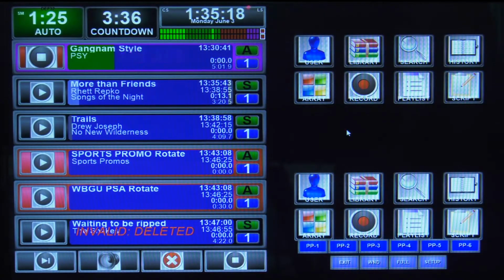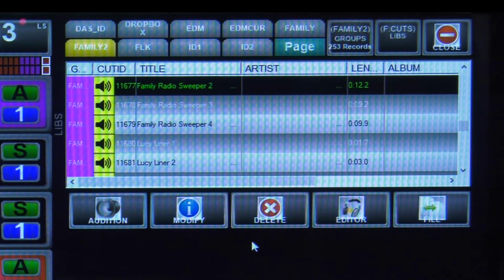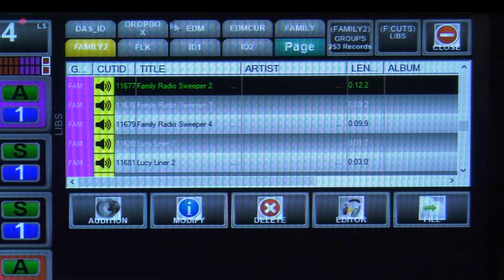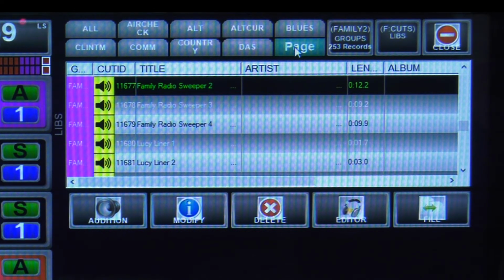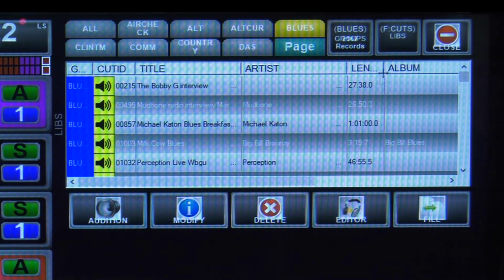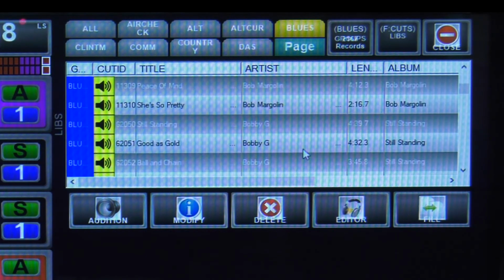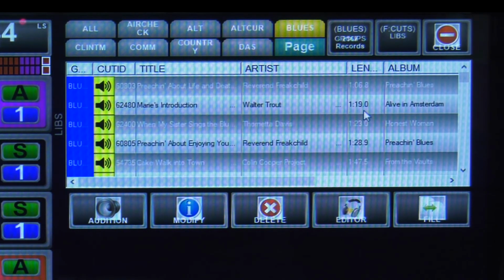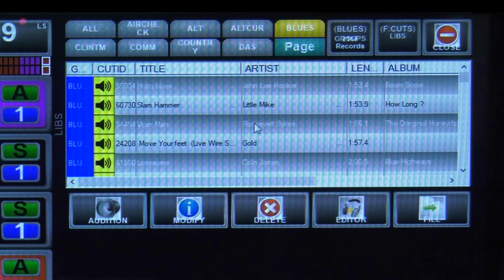ENCO DAD Tutorials - The Library